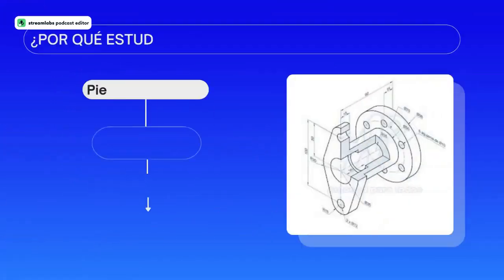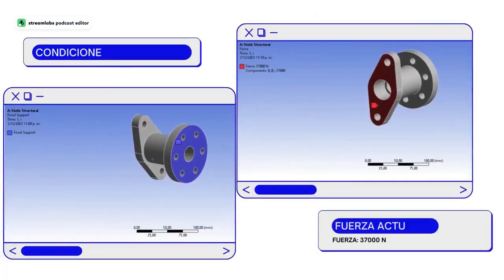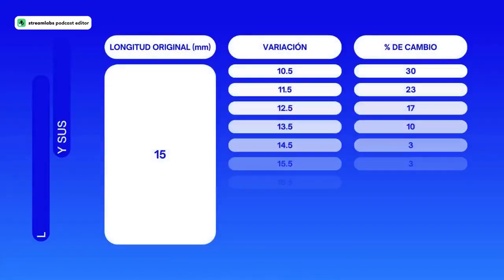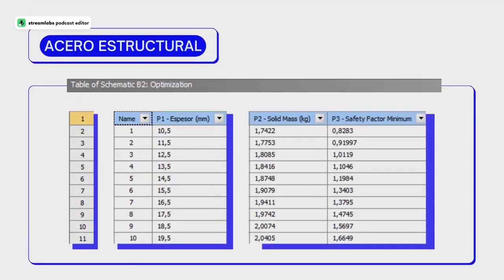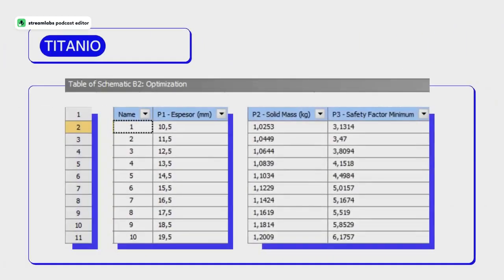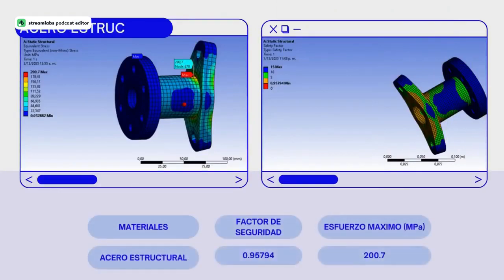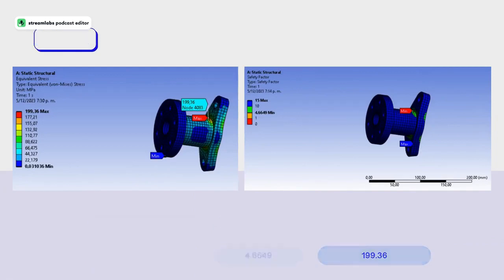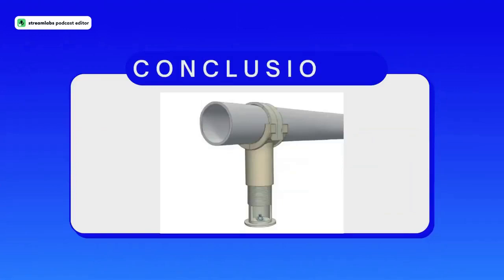VIDEO EN INGLES - MELF ENTREGA PROYECTO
Uso del programa ANSYS - WORKBENCH, aplicado a una pieza determinada para el análisis de sus aplicaciones.